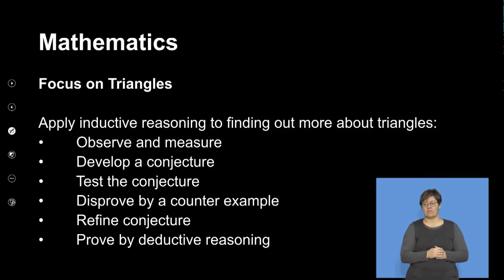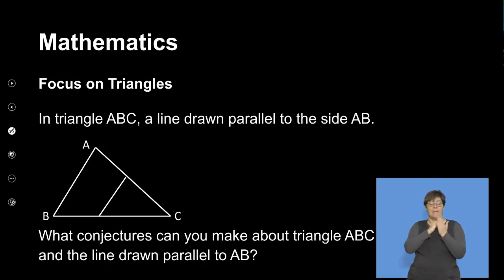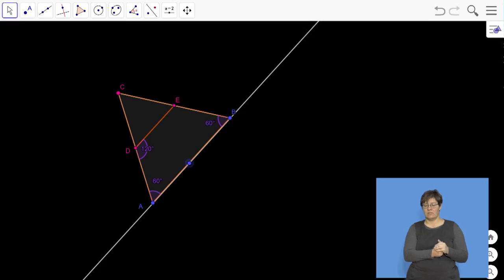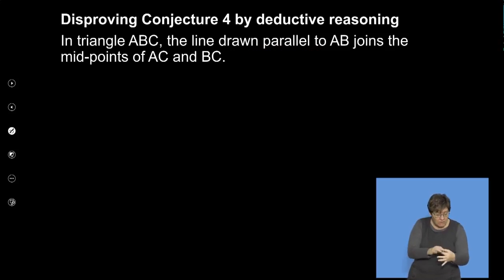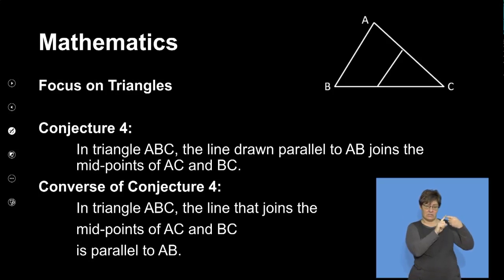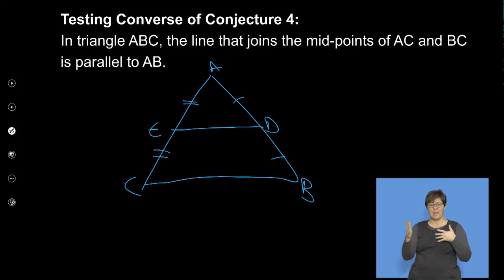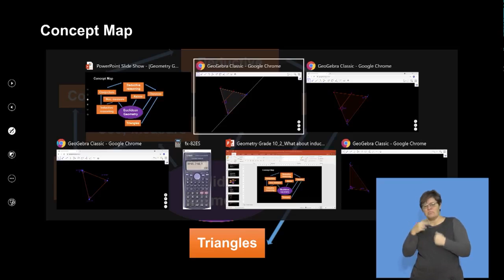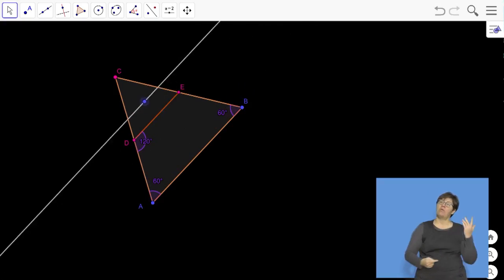Maths Grd 10 What About Inductive Reasoning S4